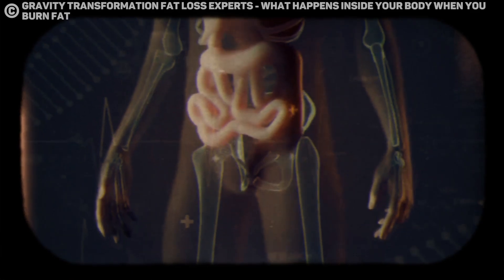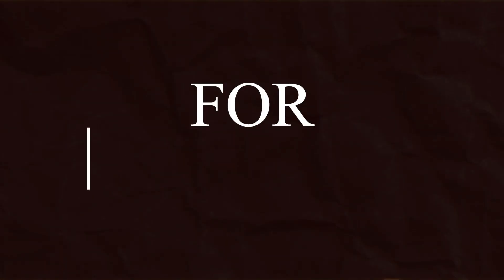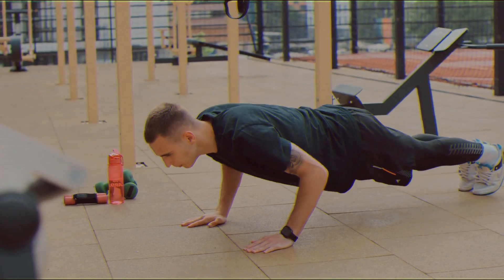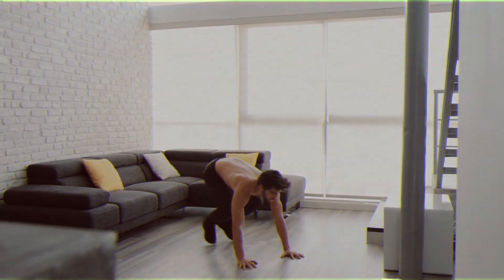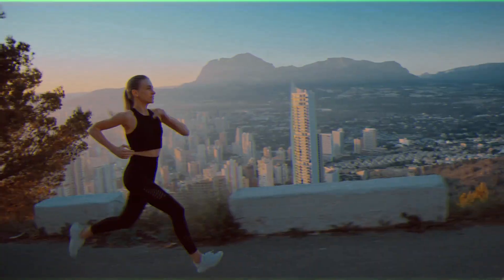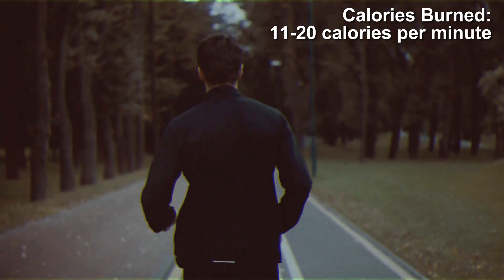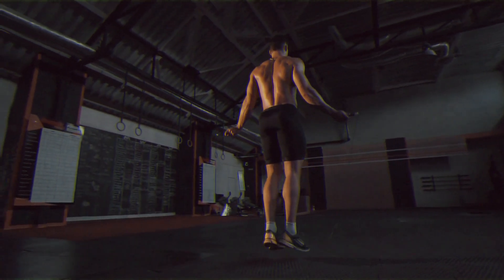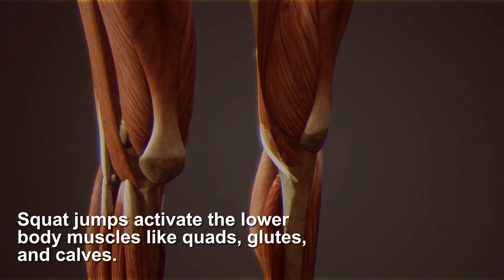The 10 Best Exercises For Burning Fat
Are you trying to burn fat with workout? Here's a list of the best fat-burning exercises, how to execute them, their benefits, and the estimated calories burned per minute.

Take note you can't choose where on your body to lose fat. In other words, you can't spot reduce. These exercises may help target specific parts of the body, but will burn calories and reduce that stubborn body fat with proper nutrition.

1. Burpees
2. Running
3. Skipping
4. Squat Jumps
5. Jumping Jacks
6. High Knees
7. Mountain Climbers
8. Bicycle Crunch
9. Push-ups